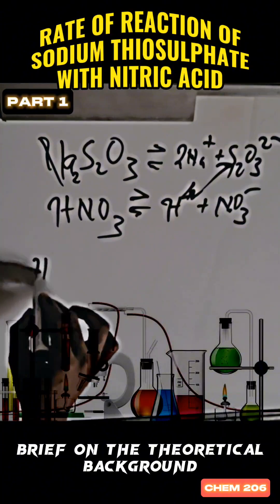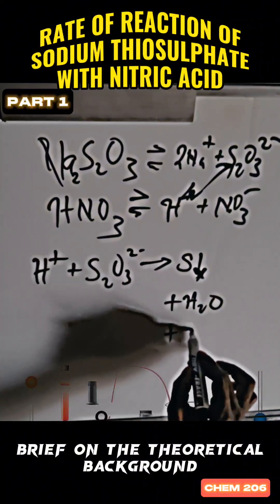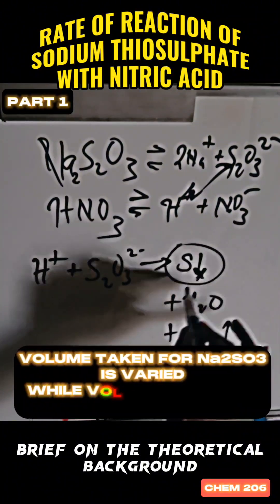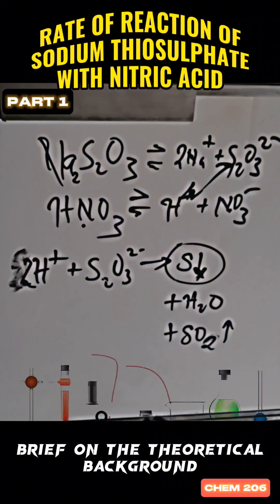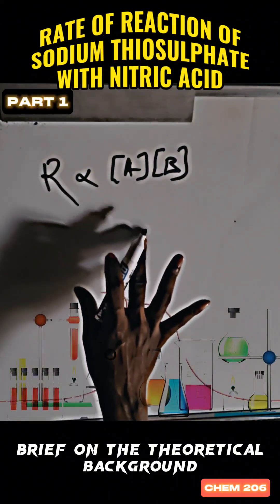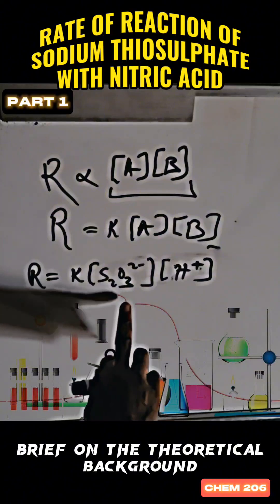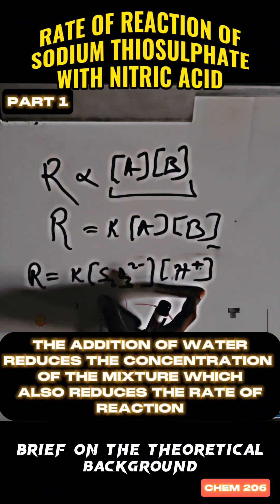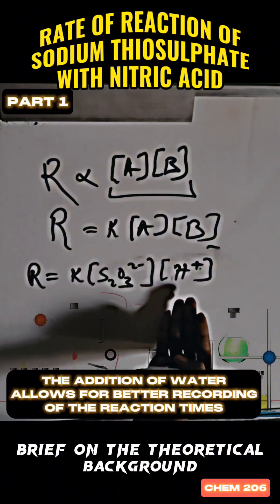Reaction rate determination of sodium thiosulphate with nitric acid | Experiment